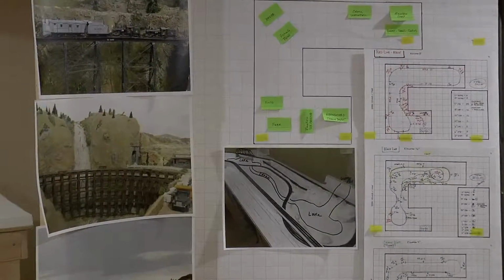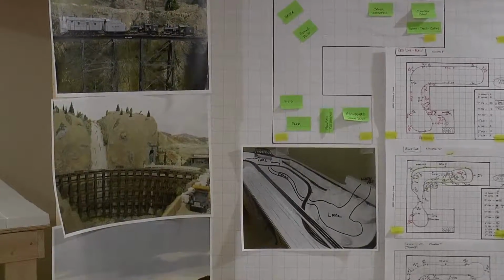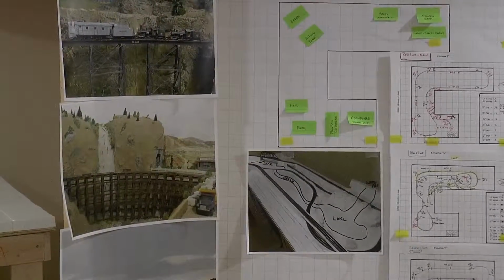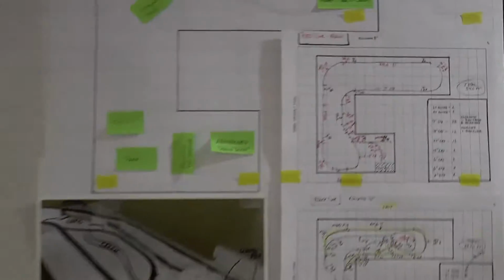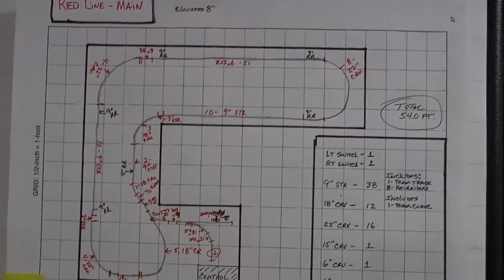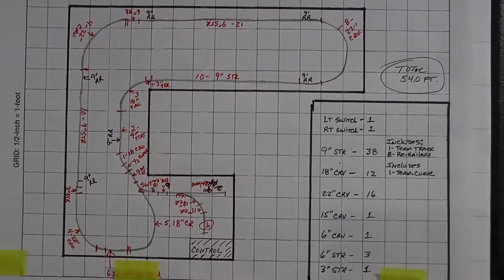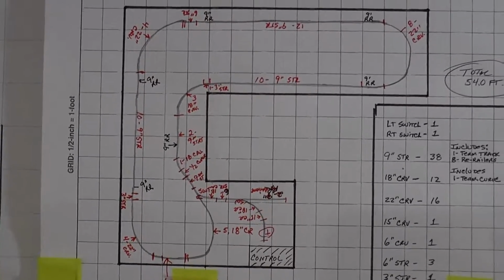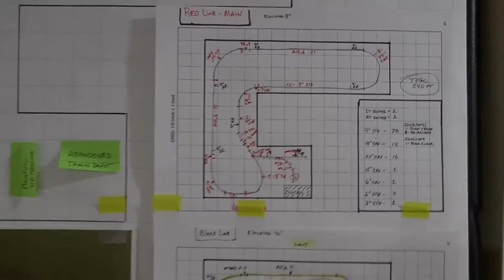Video 4: Red Line Scenery Prep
I'm getting ready to begin creating the Red Line, but before I can start laying the track, some prep work has to be completed for reasons you'll see in this video. Learn how I created mountain scenes around the Black Line and the Green Line using paper, plaster cloth and hydrocol. Some cool scenes of the running of both the Black Line and Green Line at the end of the video give you an idea of where this this headed.